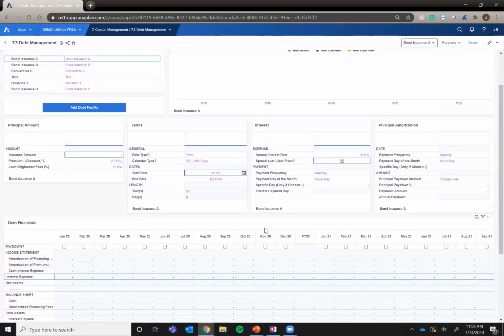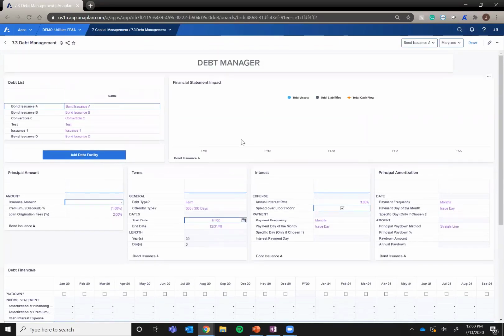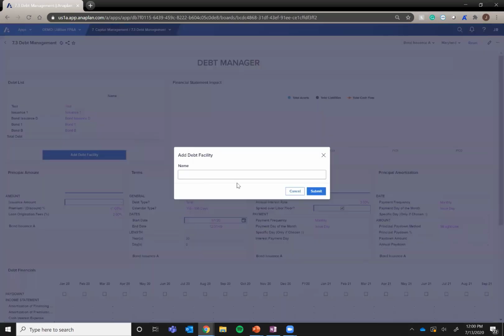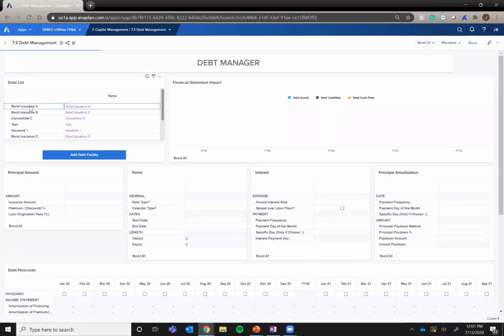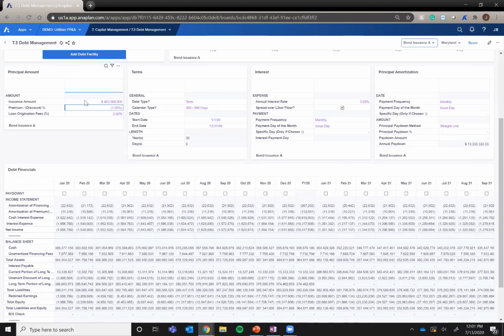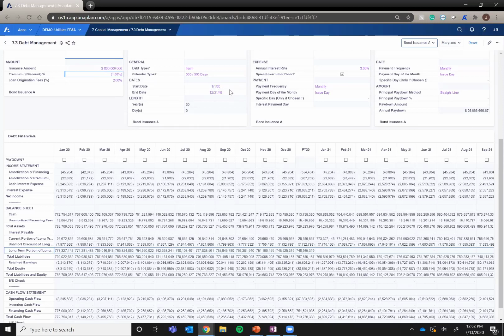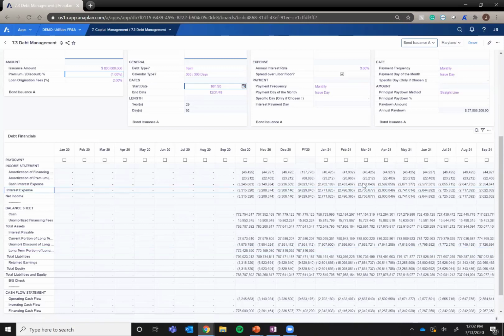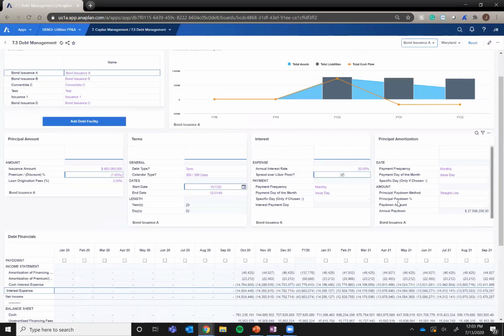Utilities Industry in Anaplan - Debt Management Demo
Watch a live demo from Spaulding Ridge on debt management for the utilities industry.